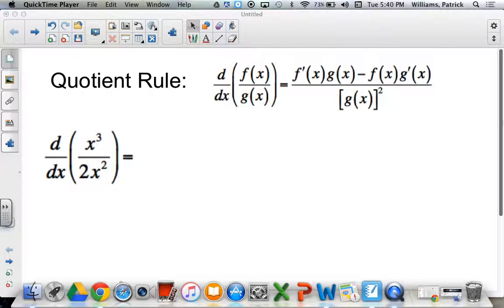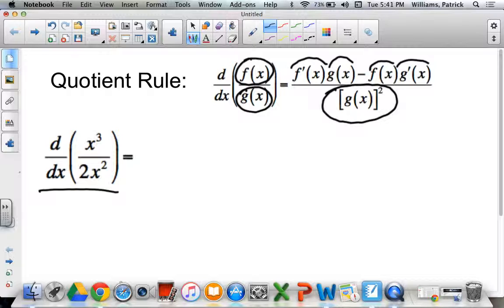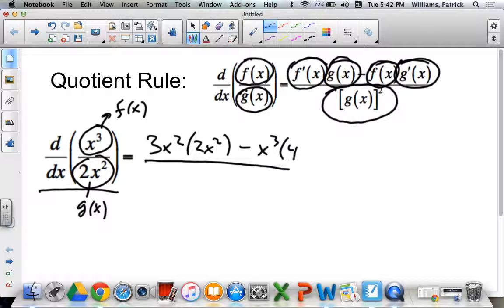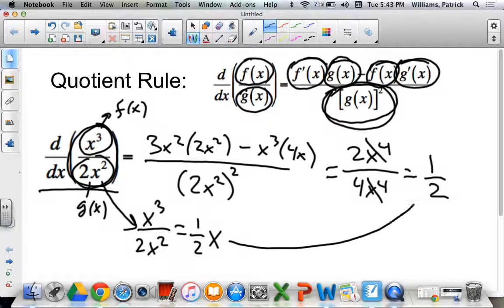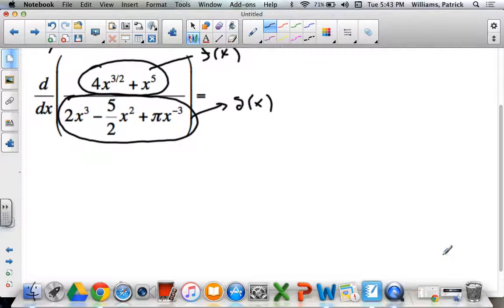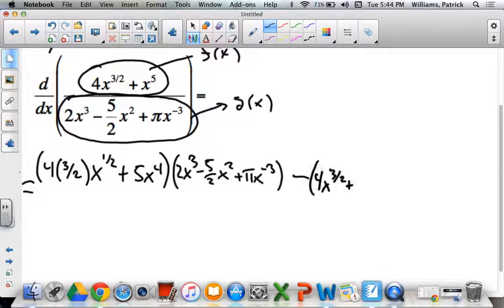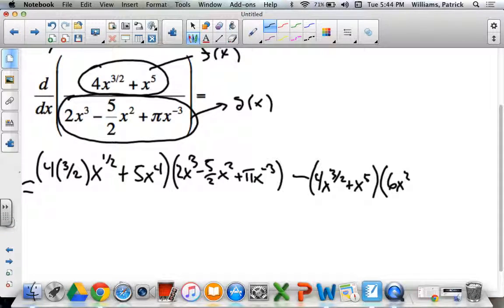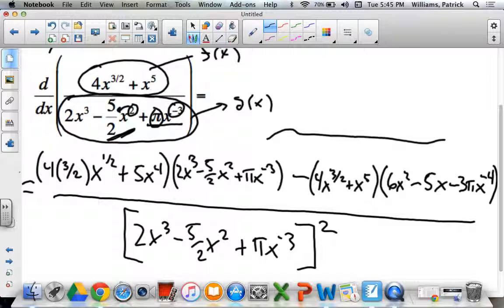2.A 3 Quotient Rule